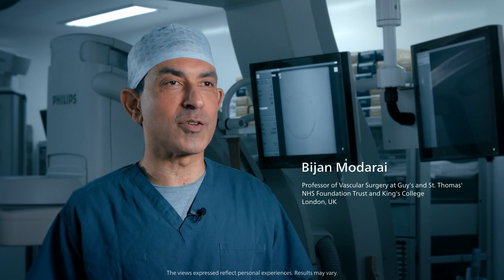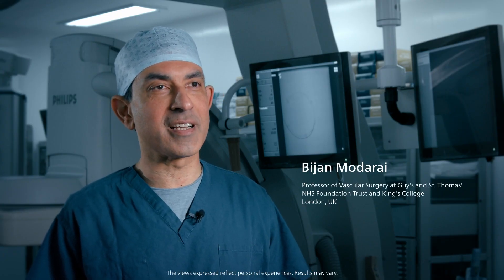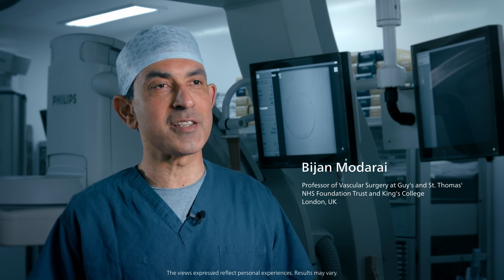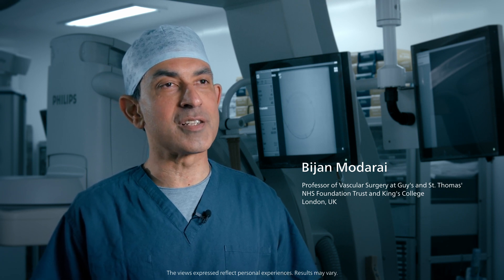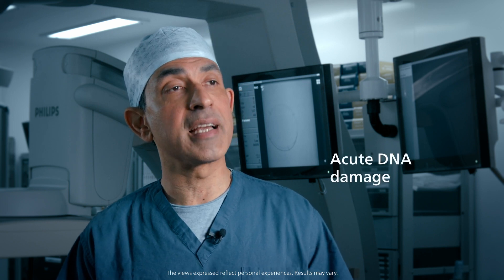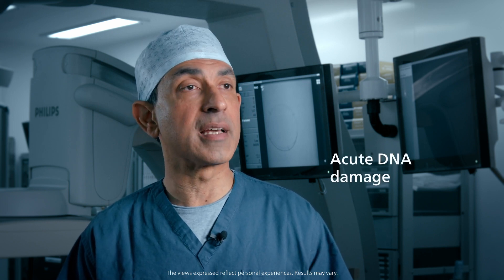FORS: Relying on Fiber Optic rather than X-Ray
A professor of vascular surgery talks about the benefits of carrying out minimally-invasive endovascular aortic repair using visualization that doesn’t require X-ray.
Bijan Modarai, Professor of Vascular Surgery at Guy's and St. Thomas' NHS Foundation Trust and King's College,
London